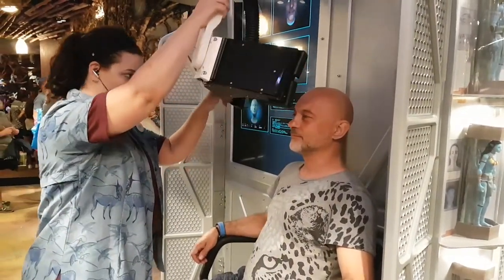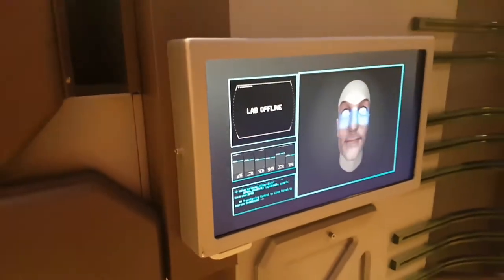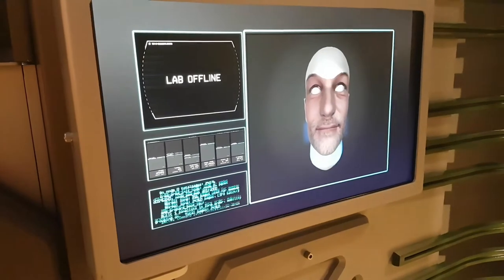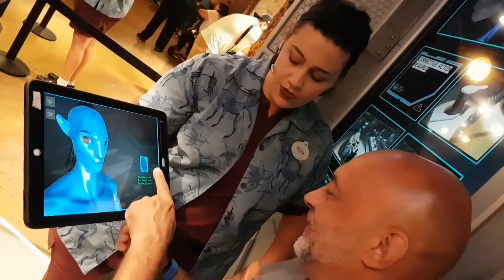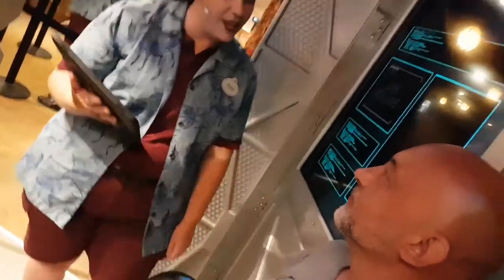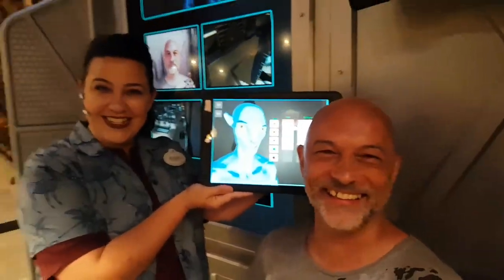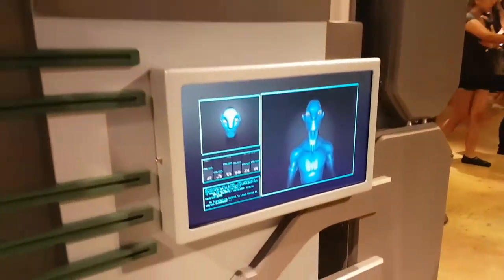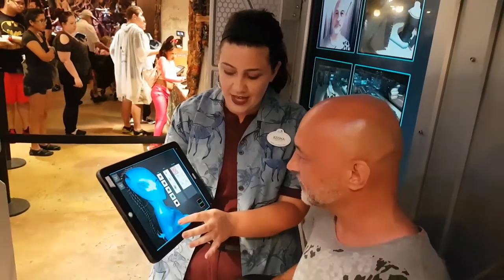Making my own personal Avatar - World of Pandora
avatar animalkingdom pandora disneyworld lost-travellers.
At Avatar - World of Pandora, you can make your own personal Avatar, based on your physics. The experience is a lot off fun and very convincing.

Working with video and camera is a hobby. I love everything technical about filming and editing. Although I am not a very good cameraman or editor, I do like to experiment and see what I can accomplish. Most off the time I don’t have a budget to spend on decent cameras or other material. Most of the videos are GoPro (5,6 and 7 black) and mobile phone (Samsung S7, 8, 9 and 10+) videos or a mixture of both. Most off these videos on my channel are experiments. Some of them will have more FX’s, others will be more about sound-FX, others will have to do about colour grading etc… Depending on what was interesting to me at that time. So it’s no use, to comment the video unless you can give me some information about how to do better. That is always welcome. The videos are uploaded in random order. Later in the future they will be more in a chronological order, but  we are not here yet. :-)

Going to Pandora?

Looking for music for your YouTube channel or Facebook and still earn money?